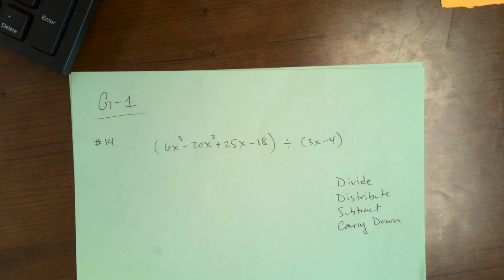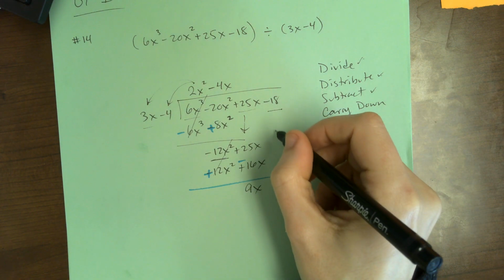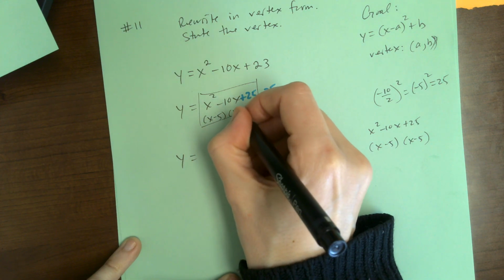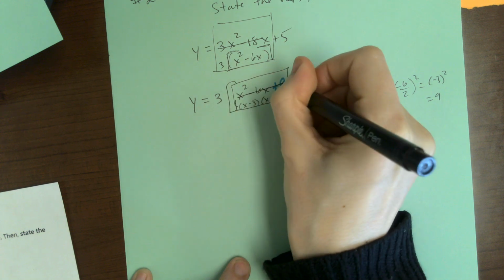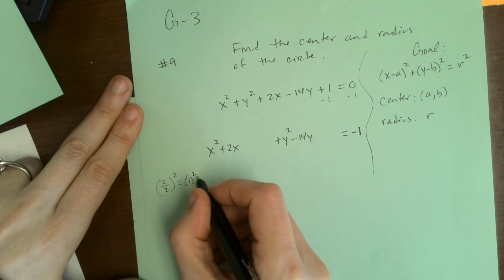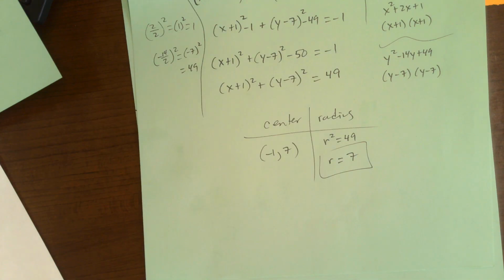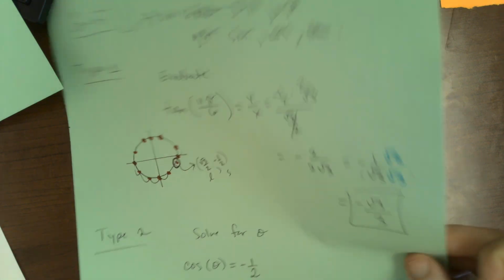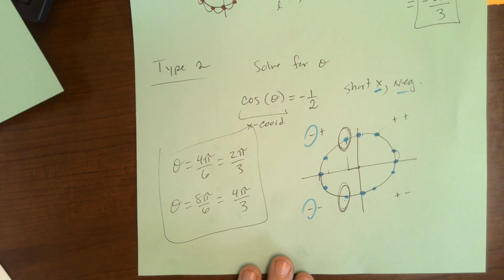Precalc Exam G Prep Video 2025